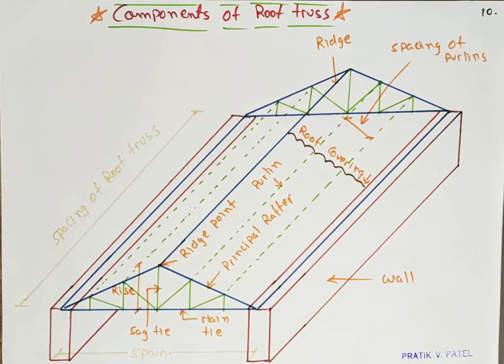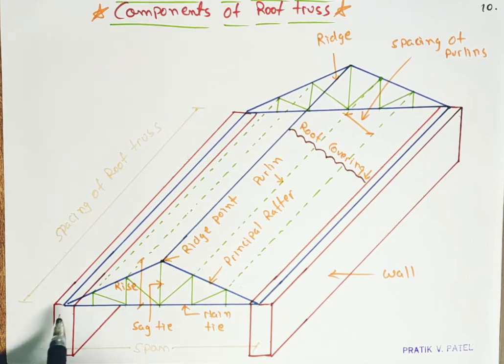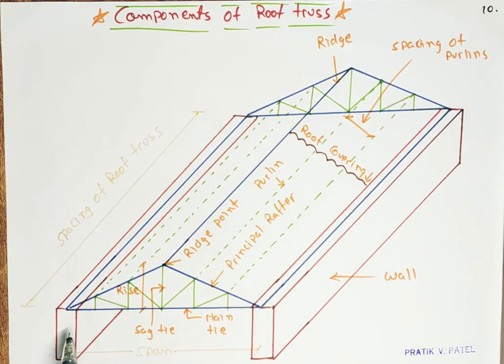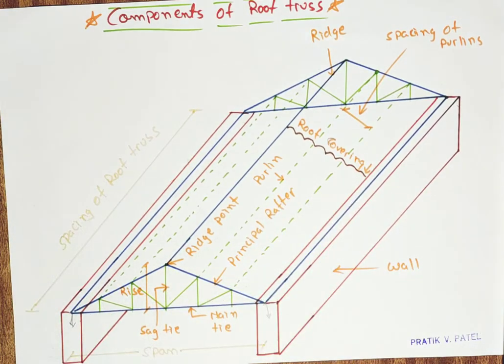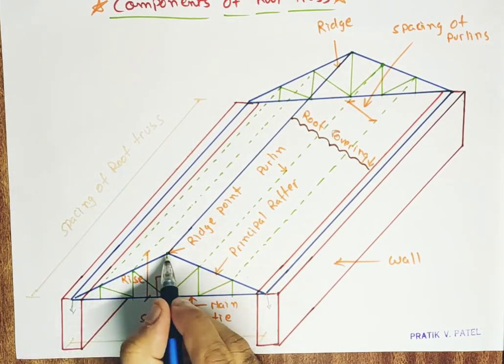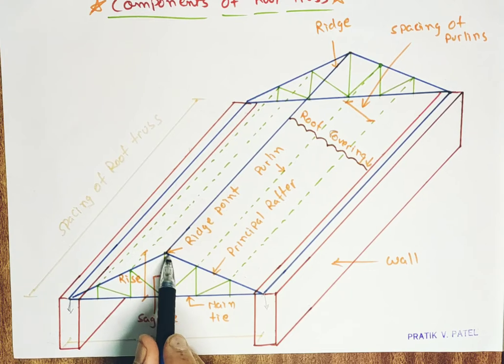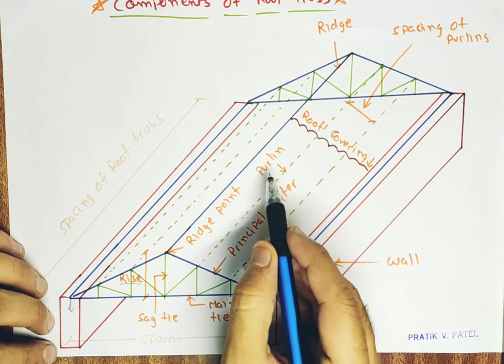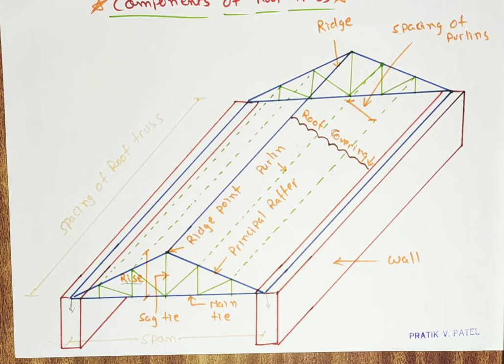Analysis of Simple Truss (Lecture 3) | Components of Roof Truss | Diagram | Sketch | Drawing | Parts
In lecture 3 i have discussed the components of a truss. The sketch is shown here and explained in detail.